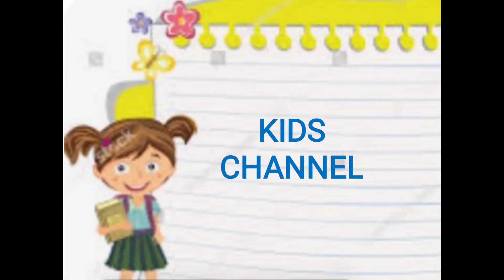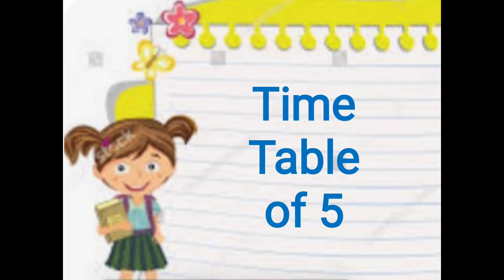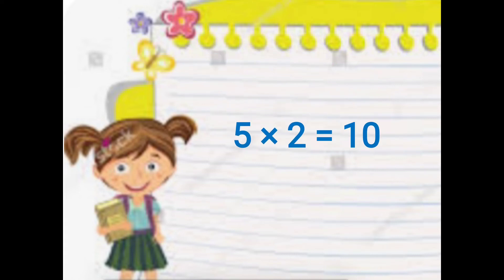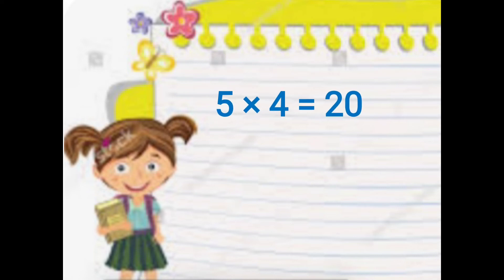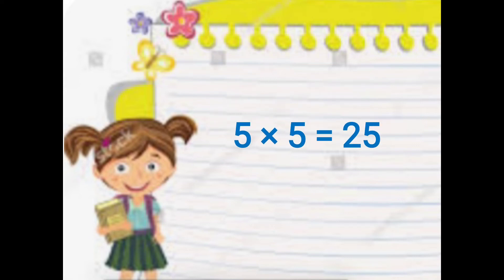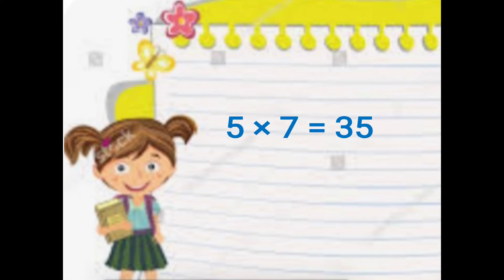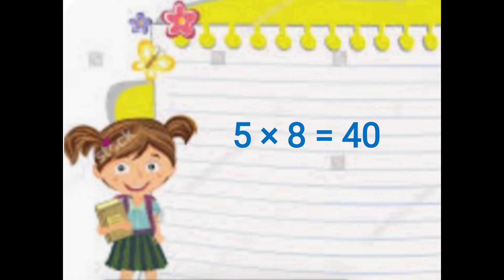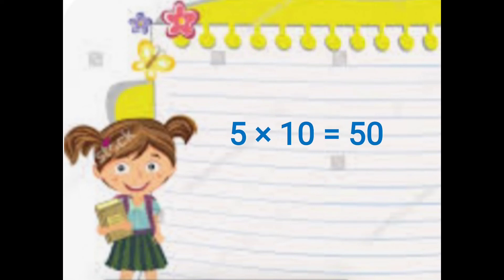Time Table of 5 | In very easy way without any difficulty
Assalam o Alaikum! Hope you all are fine...

A small introduction of Time Table.
A timetable is a kind of schedule that sets out times at which specific events are intended to occur. It may also refer to: School timetable, a table for coordinating students, teachers, rooms, and other resources.

To make a timetable, start by making a list of everything you need to do on a daily basis, including small tasks like letting your dog out or eating breakfast. Then, create a spreadsheet in a program like Microsoft Excel, and input your list and the times you plan on doing everything at.

Poems
General Knowledge Questions
Duaen
Riddles
Tables
Funny videos
Days of week
Naaten
Month's Name
Islamic Month's Name
English Alphabets
Urdu Alphabets etc

Hope you all like this.
It's not just for kids but also for young ones.

These are some links given in description.But there are many videos on channel.Hope you all like these.